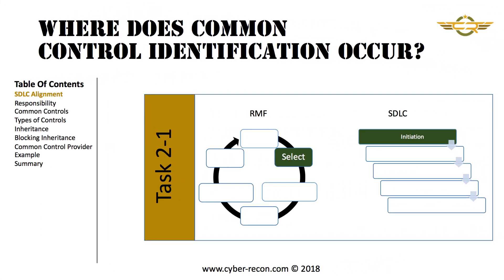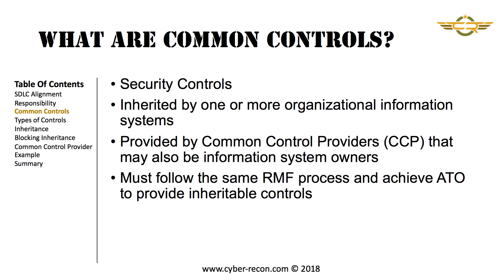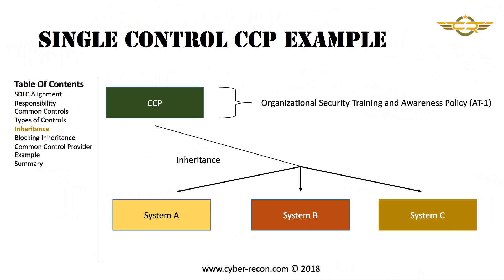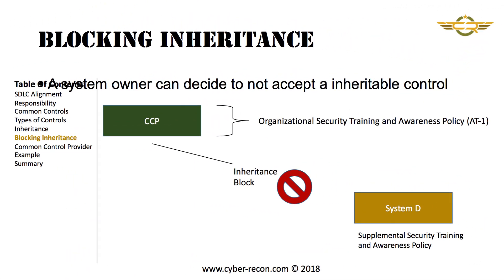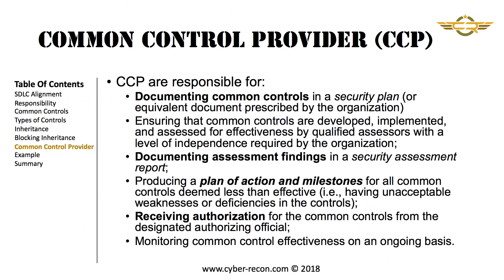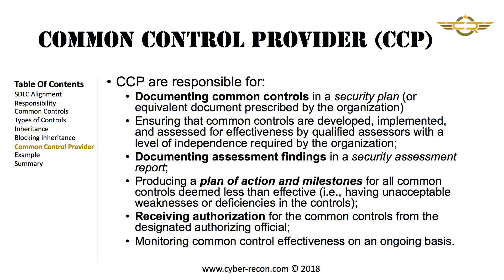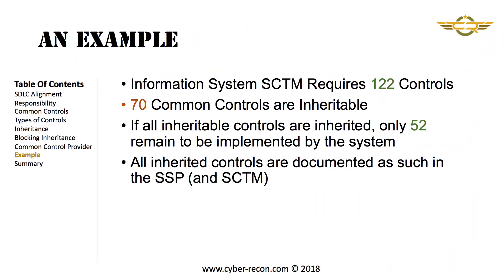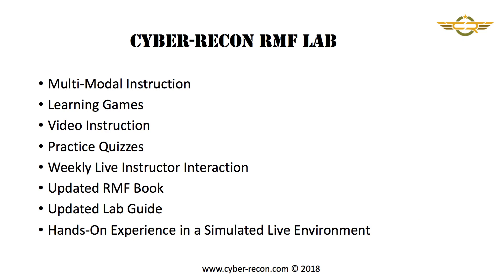RMF Lab task 2-1 (Common Control Identification)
This video provides a basic overview of task 2-,1 Common Control Identification, of the Risk Management Framework (RMF).  This presentation is part of the Cyber-Recon RMF multimodal training program.